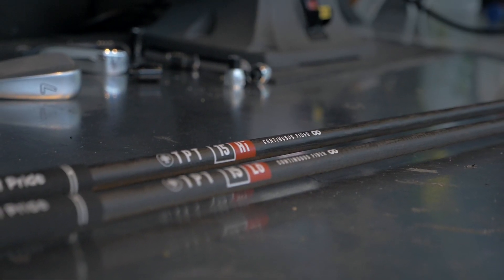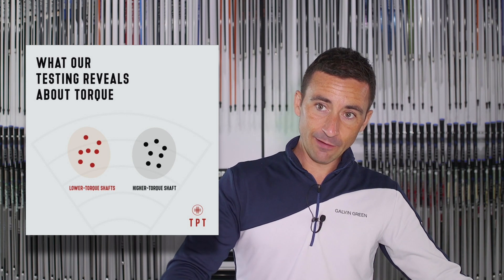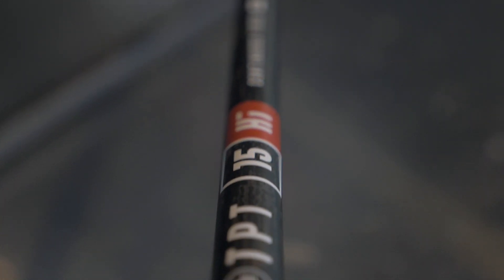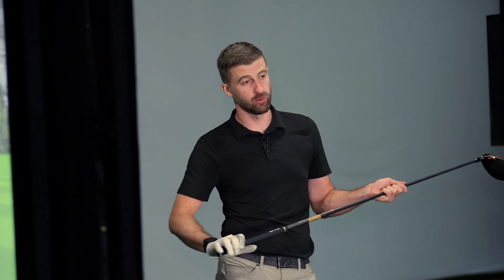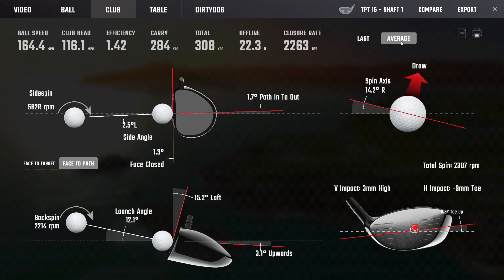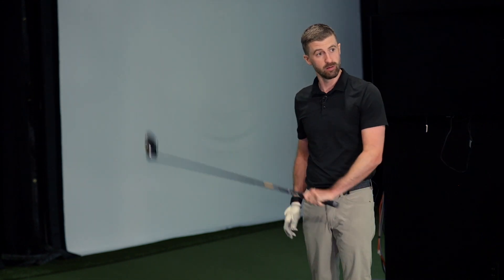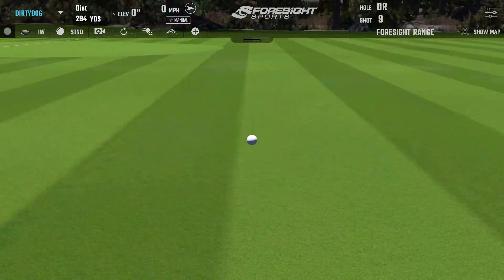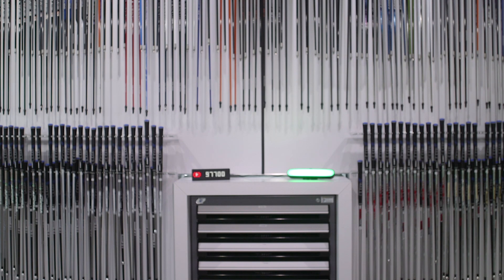What Does Shaft Torque Actually Do?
Testing two near identical shafts with two different torque ratings to determine what effect on ball flight can occur by isolating that variable.